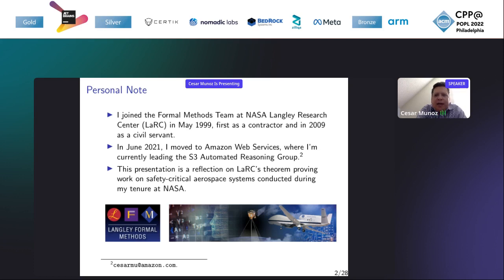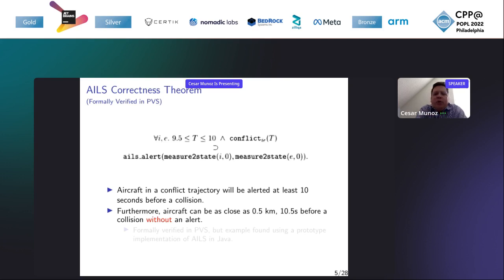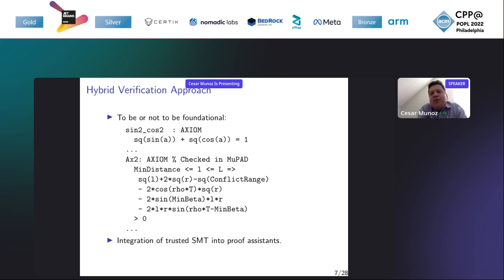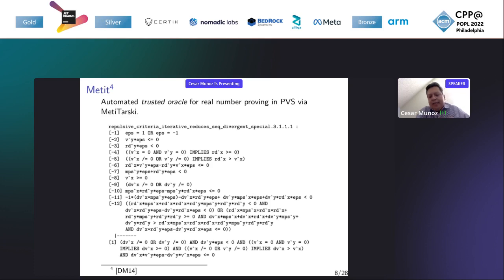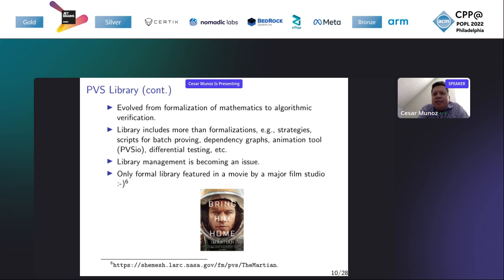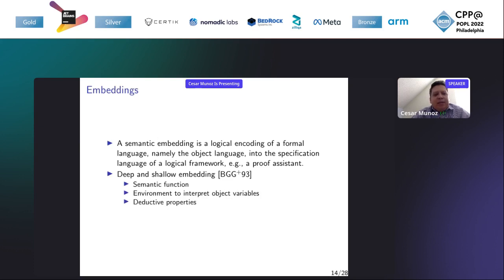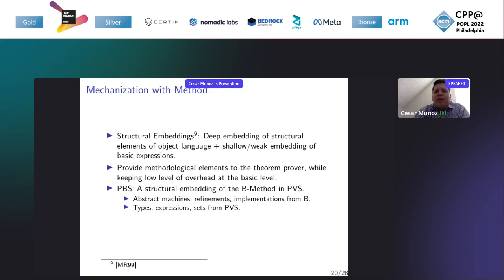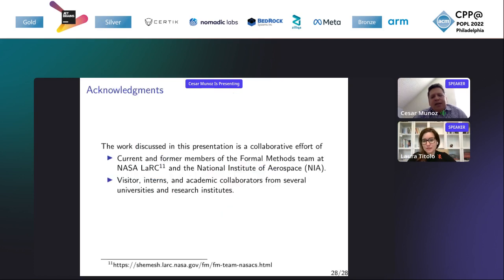[CPP'22] Structural Embeddings Revisited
Title:[CPP'22] Structural Embeddings Revisited

Authors:Cesar Munoz

Description:A semantic embedding is a logical encoding of a formal language, namely the object language, into the specification language of a logical framework. In their seminal paper ?Experience with embedding hardware description languages in HOL,? Boulton et al. coined the terms deep and shallow embeddings depending on whether or not the syntax of terms of the target language is represented by a data type in the specification language. Thus, a deep embedding enables reasoning about classes of terms, while a shallow embedding limits reasoning to concrete terms. Embeddings of programming languages are well-known applications of interactive theorem provers, specially of those based on higher-order logic. These embeddings are often intended to support the study of a programming language semantics or to enhance a programming language with the deductive capabilities of the logical framework. A different type of embeddings, here referred to as structural embeddings, are intended to augment specification languages with structural elements of the object language. In a structural embedding, the outermost elements of the object language, i.e., the structural parts, are encoded, either deeply or shallowly, but the internal elements, i.e., the basic expressions, are those of the specification language. Advances in automated reasoning and user interfaces have enabled structural embeddings to enhance usability of interactive theorem provers and to reduce the gap between verification tools and modeling tools used by practitioners. This talk presents an overview of several years of research on theorem proving in safety-critical aerospace systems through the lens of embeddings and, more particularly, structural embeddings. It discusses lessons learned and provides examples of successful applications to automated reasoning, termination analysis, floating-point analysis, and, more generally, verification of cyber-physical systems. Our main point, which is hardly original, is that interactive theorem provers could serve as intermediate systems that connect a cluster of components. Structural embeddings could then provide the frontend capabilities to access this cluster of components.